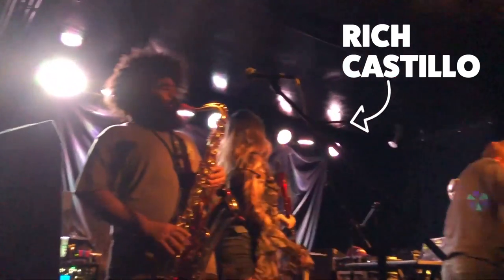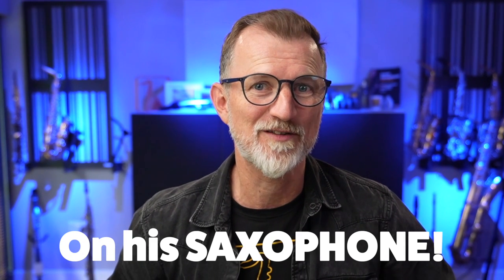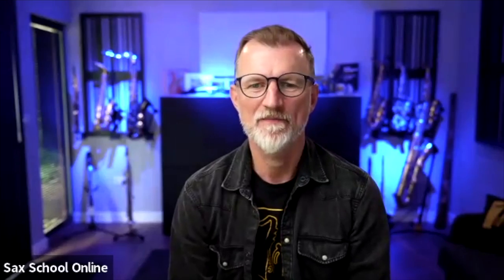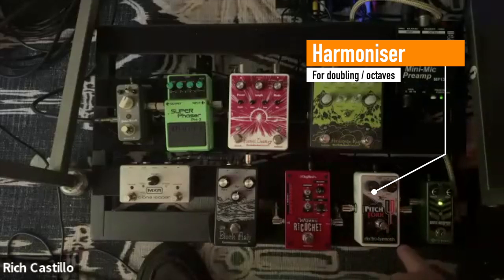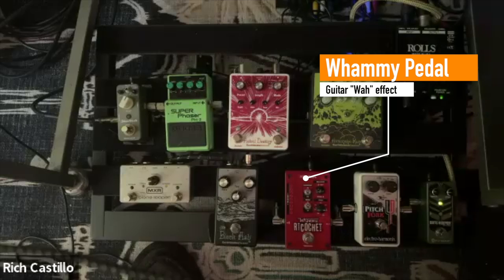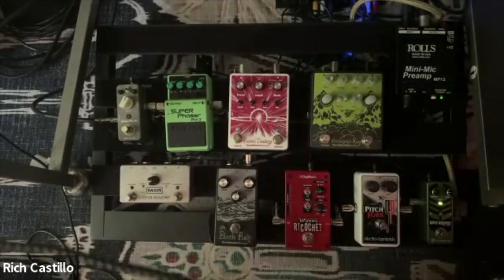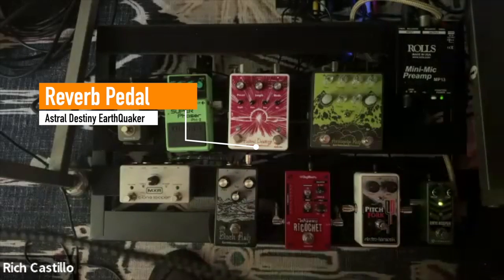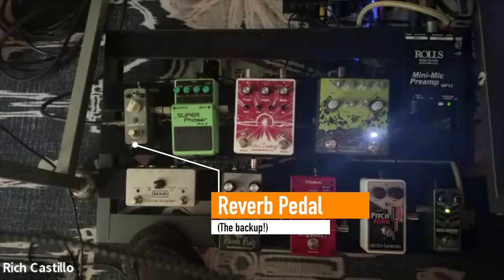Extreme Effects for Saxophone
Every gigging sax player has experimented with Reverb and Delay, but today Nigel is talking to a player that is taking effects for the saxophone to a whole other level!

Find out how Rich uses a pedal board with his saxophone to create some incredible sounds for a full-on gig!

Chapters:
0:00 - Rich plays Metal on saxophone
0:44 - The experience
1:34 -Rich's  pedalboard setup
6:00 - Managing the extreme effects set up
7:19 - Rich's latest pedal - adding to the set up
7:48 - Starting out with effects - best first pedal
8:48 - Tips for experimenting with your saxophone sound